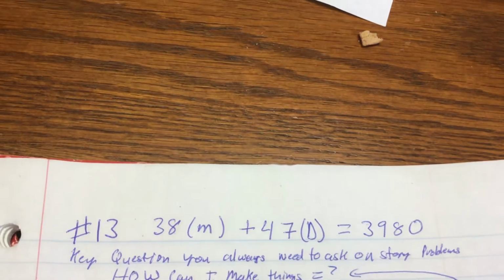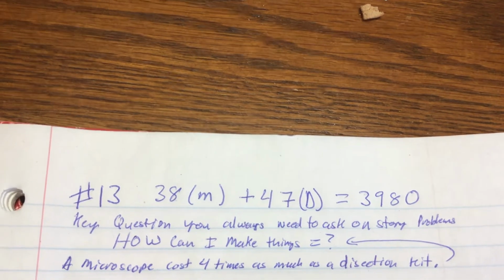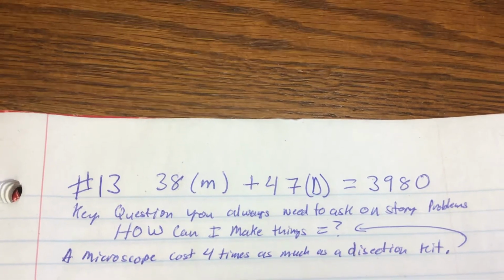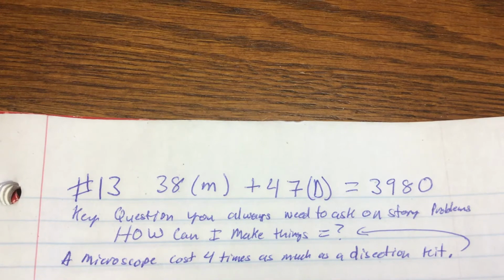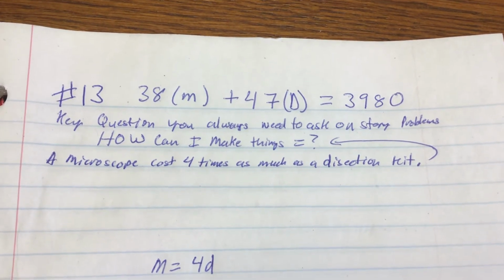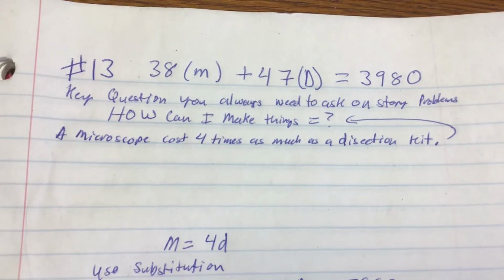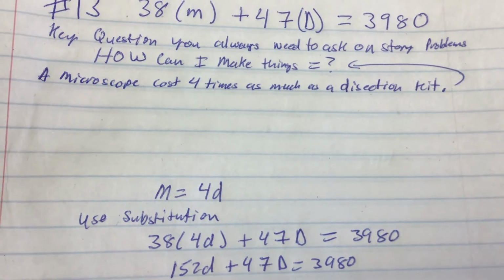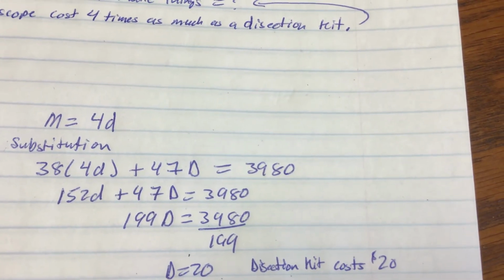March 27, 2020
Question #13 on the systems test for decision making